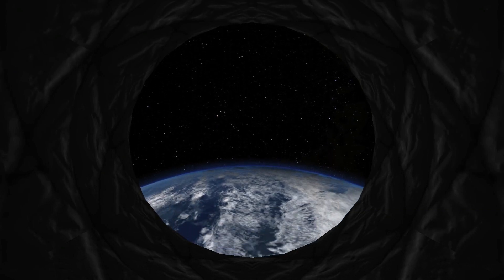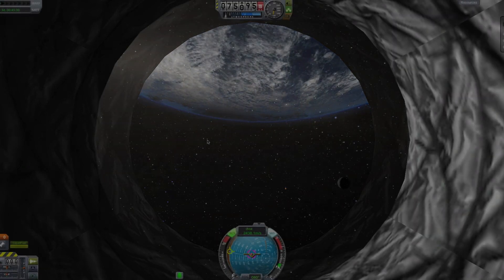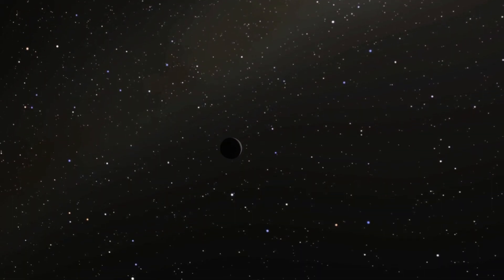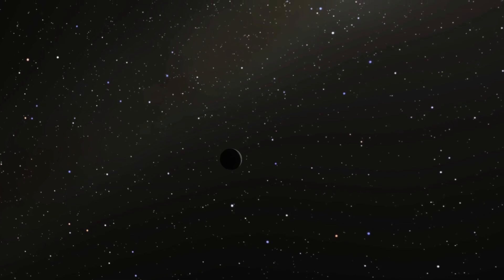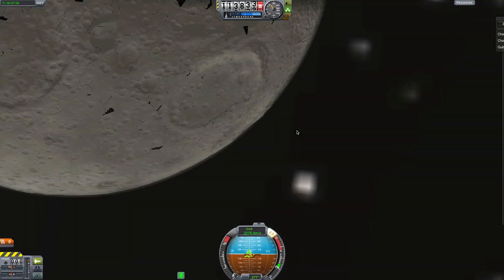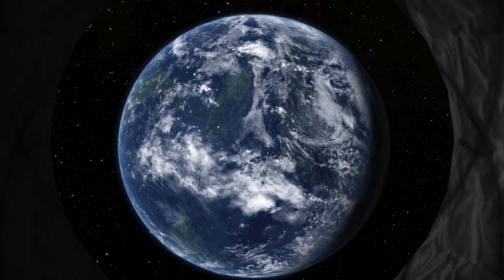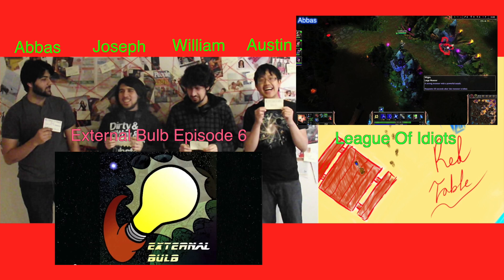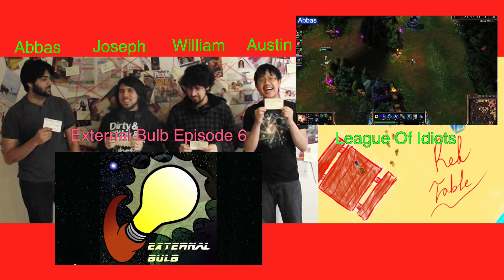HULLCAM VDS Mod for Kerbal Space Program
I'm here to show of the Hull cam vVDS mod by Albert VDS.

(B9 parts)